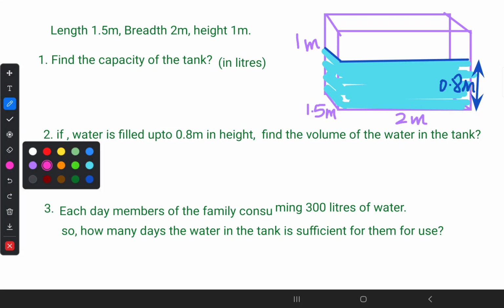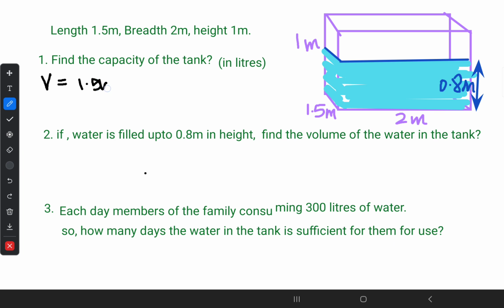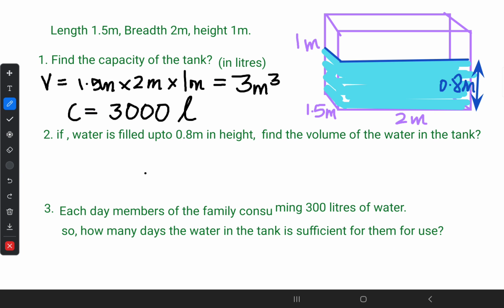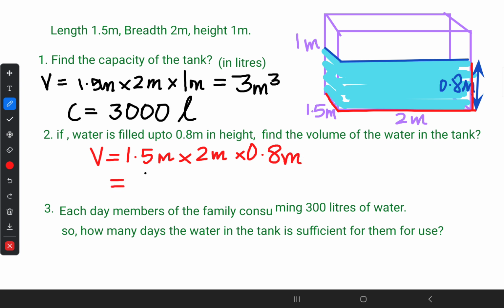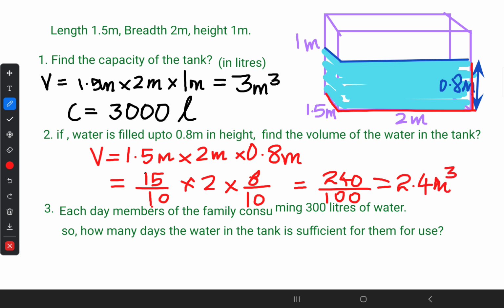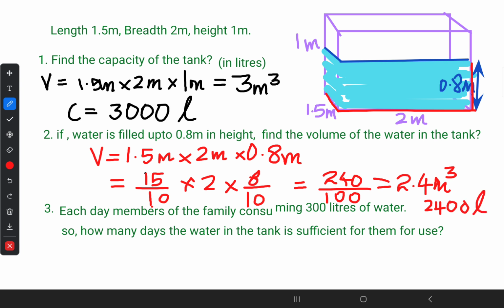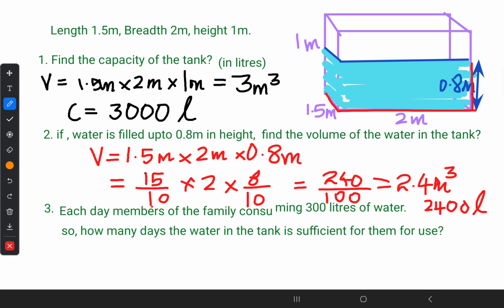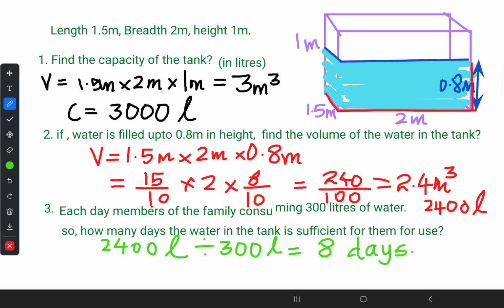Volume of solids 🔣 Grade 9| Area of the base | Volume questions | litres | Milliliters